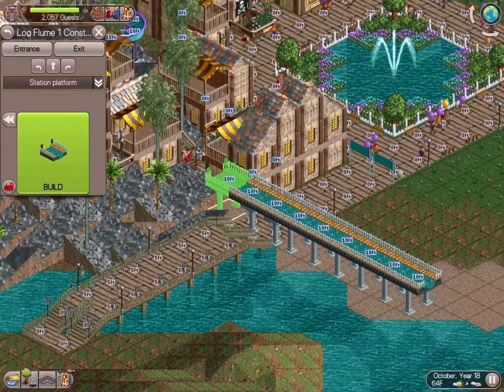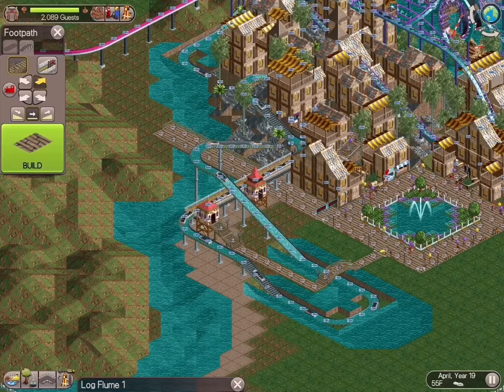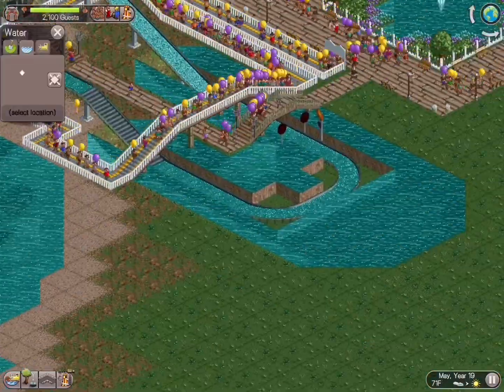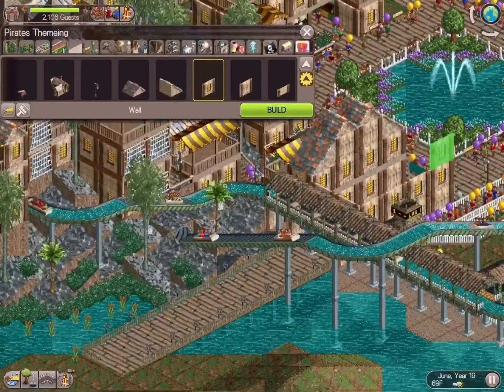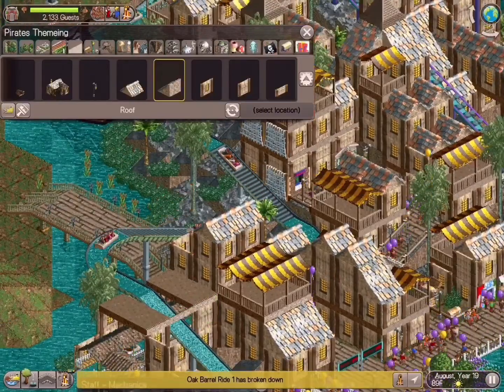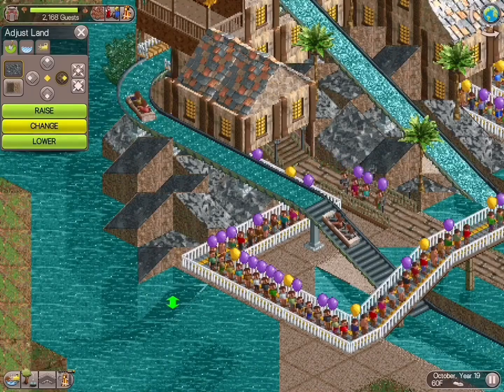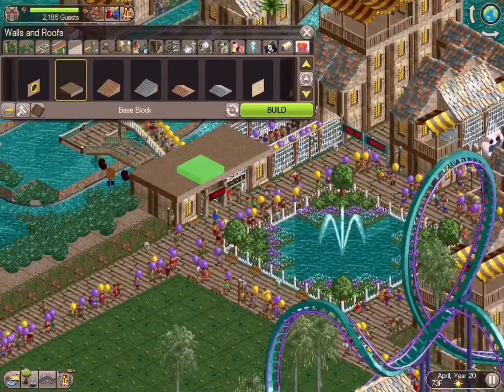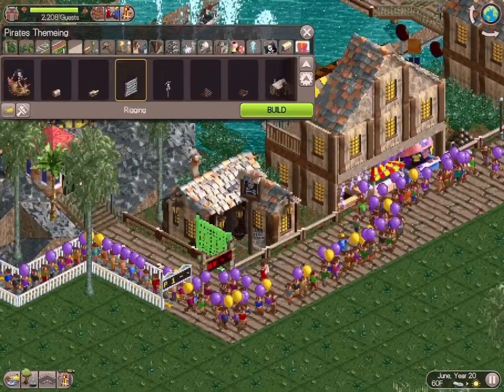RCT Classic Sandbox Tips and Tricks | Episode 11 | Coaster Monkey Builds a Log FLume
wanna get your park rating to 999 and KEEP IT THERE?

Follow along in my BRAND NEW SERIES where we play RCT CLASSIC for I-PAD!  Learn all my tips, tricks and fun little secrets to creat an highly themed, over the top amusement park for yourself!!!

In the Eleventh episode, follow along while Coaster Monkey Builds a Pirate Themed Log flume!

CM Studios is looking for a name for this theme park?  What are you thinking?  Suggestions?